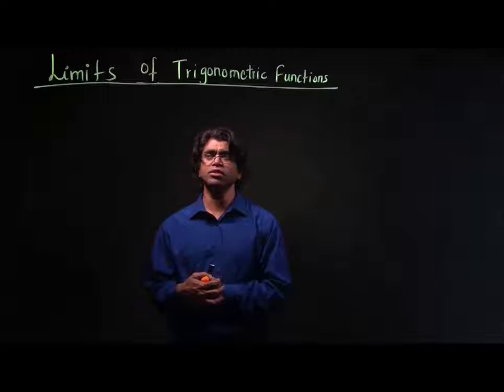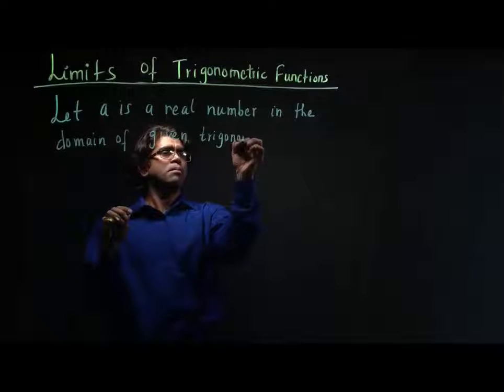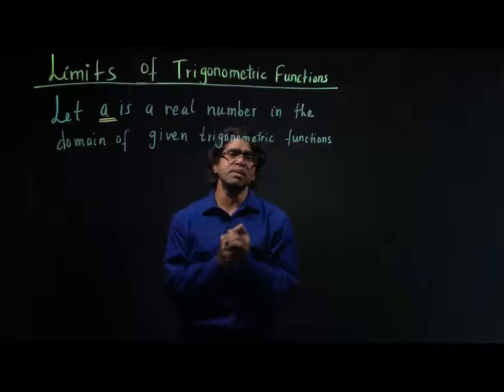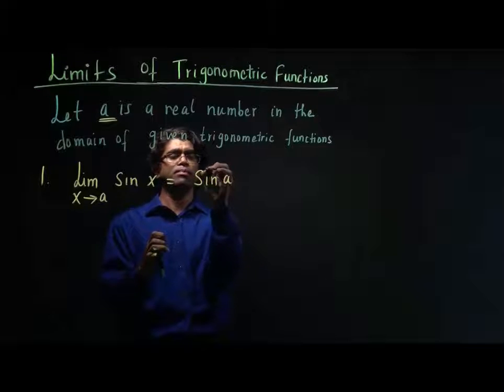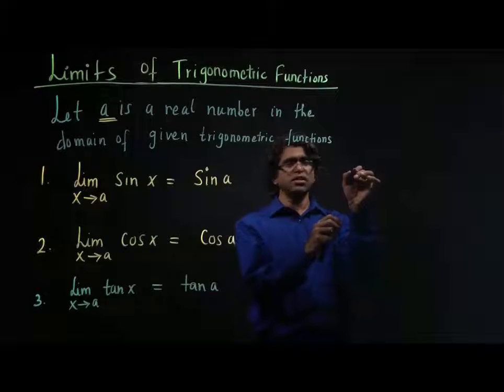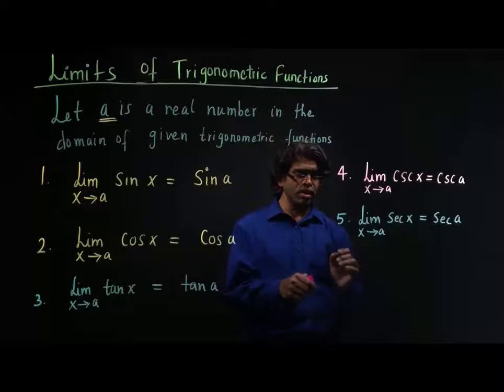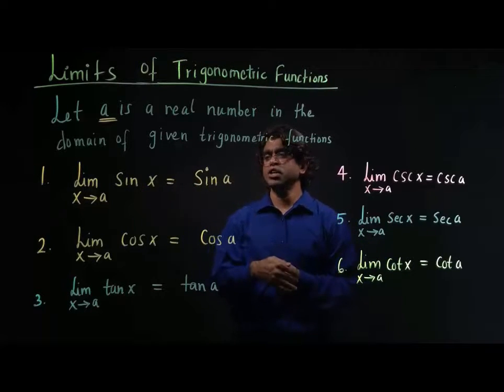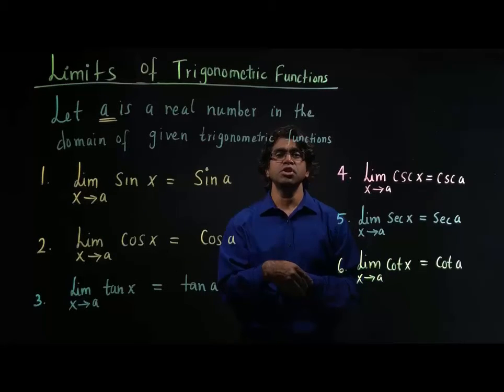Limits of Trigonometric Functions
Limits of Trigonometric Functions, Trigonometric functions limits, Limits of Trigonometric Functions Tutorial,